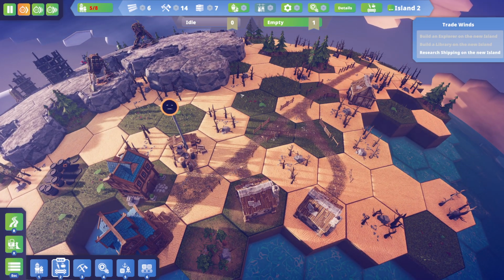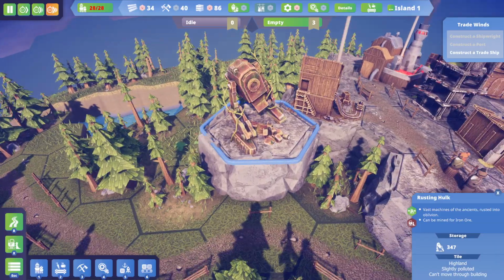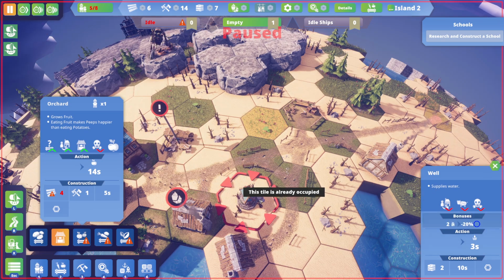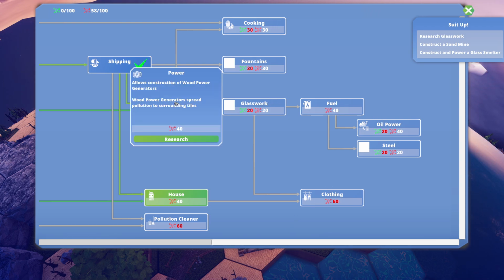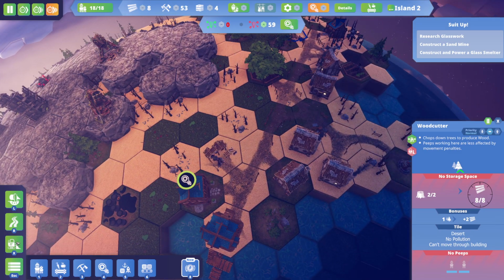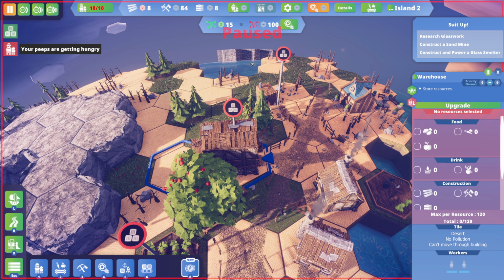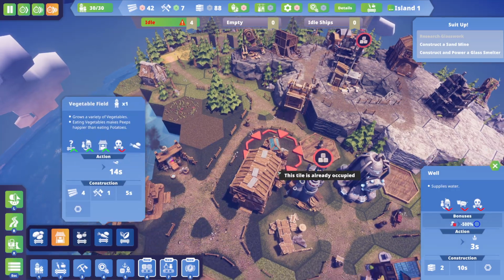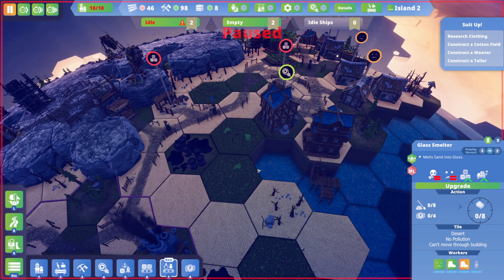New Island | Ep 2 | BEFORE WE LEAVE Gameplay!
Available May 8, 2020

Before We Leave is a non-violent city building game set in your own cozy corner of the universe. Rediscover and rebuild civilization. Create a multi-planet resource network. Overcome ancient challenges and fend off hungry space whales.

Your people have spent generations underground. They’ve missed the caress of sun on skin, the squelch of soil between toes, the tickle of flies on noses. They emerge, full of wonder, and with absolutely no idea how to grow anything except potatoes.
Rebuild civilization by building huts, harvesting… potatoes and expanding your reborn society to other continents and eventually other planets. Manage resources, discover ancient tech and create a planetary network of colonies to thrive in your solar system.
But the universe is not safe. Ancient, ancestral guardians demand attention and challenge your cities. The planets you inhabit are scarred by the disasters that drove your forebears underground, and those catastrophes will punish poorly managed worlds.
Before We Leave is a (mostly) non-violent game. There are no weapons, no battles with neighbours for control of resources. You can, however, perish at the flippers of vast planet-gobbling space whales that graze on your worlds and threaten your civilization.
Play, chill out, and expand the fabric of your reborn society at your own pace and create your own solar system of rehabilitated planets. Just watch out for those pesky gigantic intergalactic plankton-feeders.